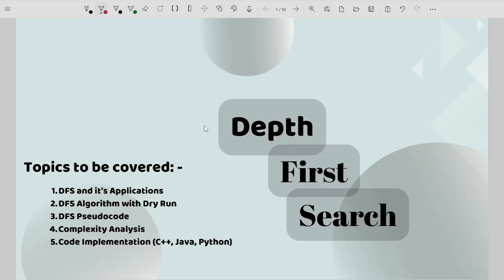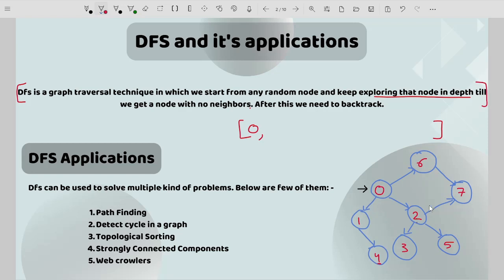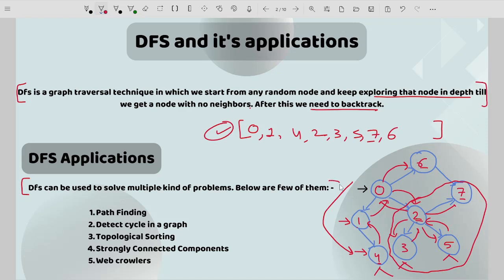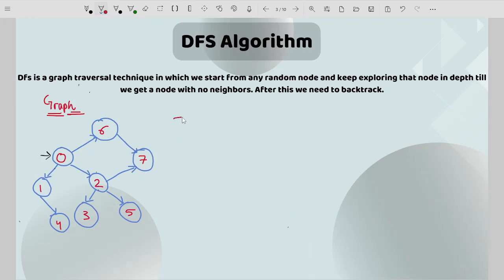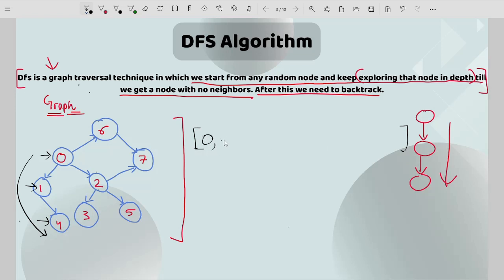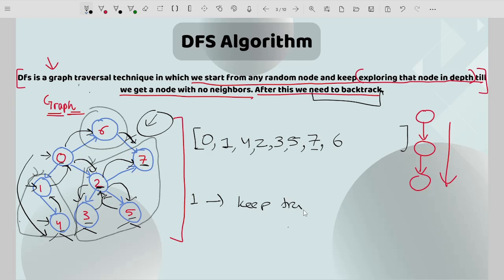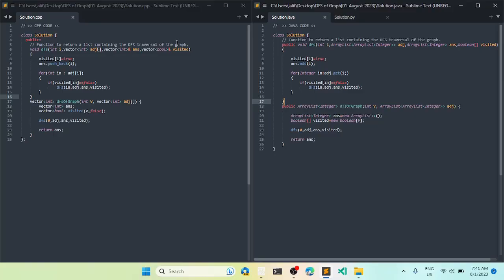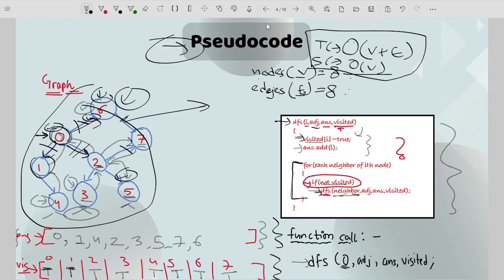DFS of Graph | POTD | GFG Problem of the Day | C++ | Java | Python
Hey guys!! In this video, I've explained the gfg potd( Problem of the Day) - DFS of Graph. This is really interesting problem based on a Graph Data Structure.

Timestamps: -
0:00 Introduction
00:44 DFS and It's Applications
03:12 DFS Algorithm
08:04 Pseudocode and Complexity Analysis
15:00 Code (C++, Java, Python)
15:41 Disconnected Graphs

Happy Coding :)
Keep Learning!!